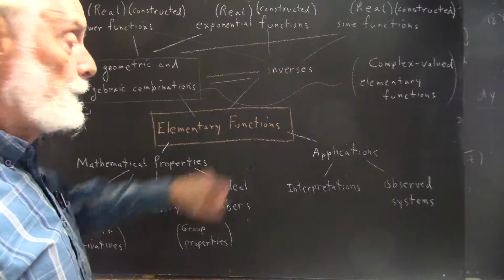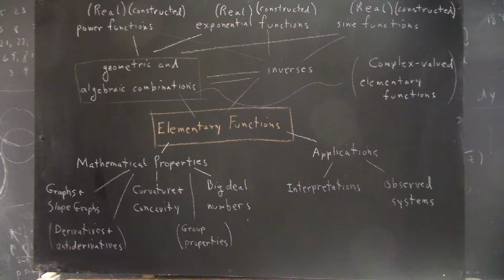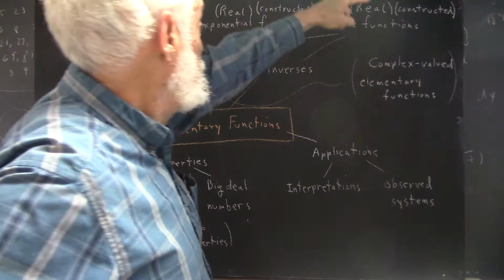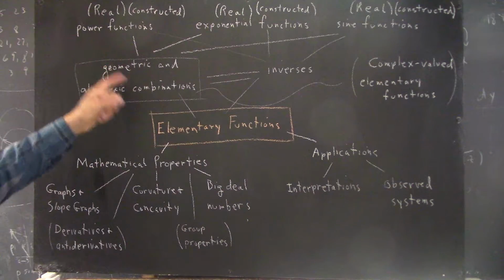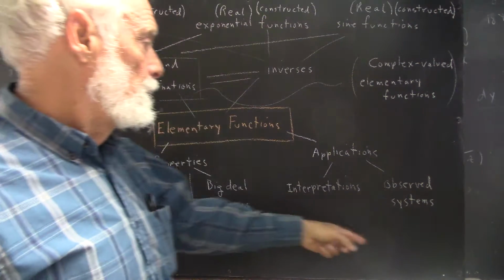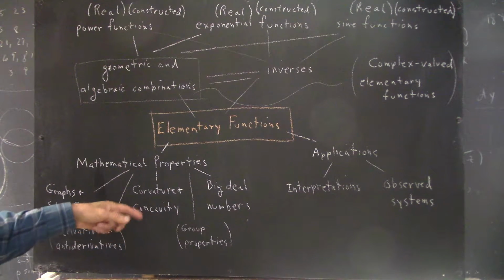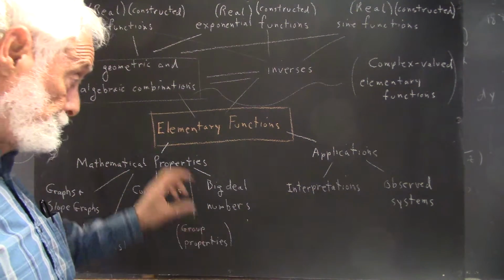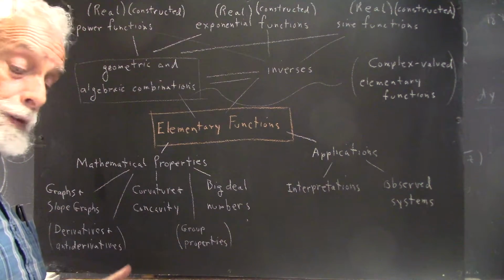dag mvi7140 subsequent overview of what was accomplished